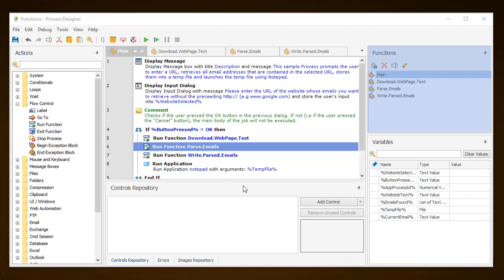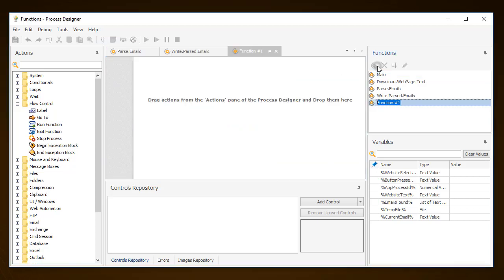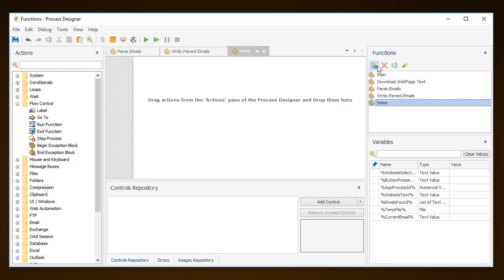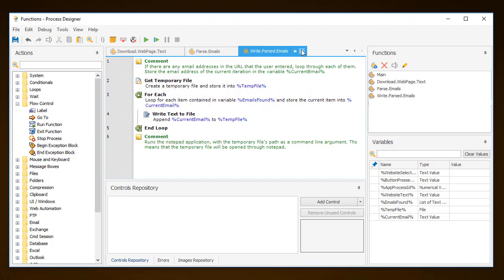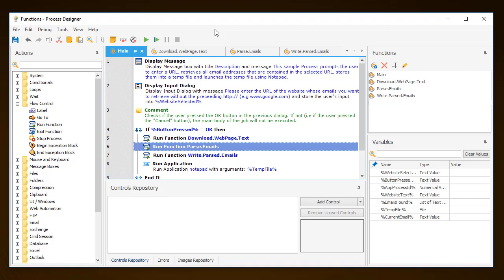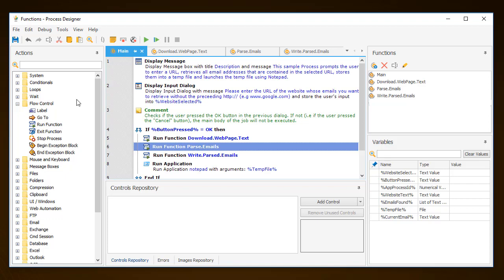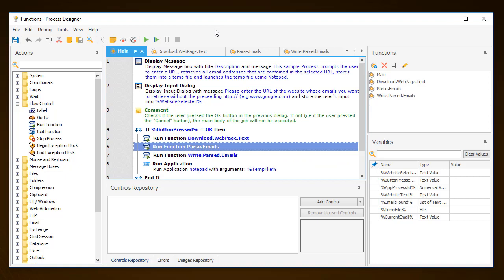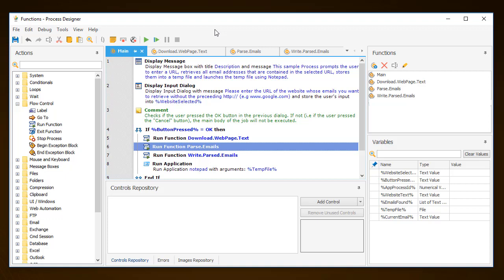WinAutomation Tutorials - Functions [Updated]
WinAutomation is a powerful automation tool that helps you automate any repetitive task on your computer.

WinAutomation allows you to split your processes into sections. You can then sequentially run each section and even repeat the execution of those sections. This makes the process much cleaner and readable. These sections are called functions.

The functions pane is located in the top right-hand side of the Process designer and lists all the functions used within a process.
In this example process, as you can see, there are four functions used.

One can click on the first button on the functions pane, to create a new function. The function is created and prompts the user to set a name. Using the following buttons one can delete the selected function, rename it, or highlight the function that is currently active in the workspace.

As you can see, the functions in the workspace are shown as tabs and you can click on each tab to view the actions used within each function. It is very useful to use functions to go through each phase of the automated process. Doing this allows you to review smaller sections of your script during troubleshooting. Additionally, you can call a function at several stages in the flow in case a particular section repeats itself.

There are two actions that are related to the functions that can be found under the “Flow Control” group. The “Run Function” and the “Exit Function” with which you can call a function or exit the current
function.

Please note, that all processes start their execution from the main function, thus you are not able to call the main function or exit while it being in it.

Functions will make your process much more readable and clean. You can breakdown the process and have fewer rows of actions in each part of the process. In cases where the sections repeat themselves, you do not need to rewrite them, just running a function again will have the exact same effect.

Functions can also be used as an error handling method to resolve an unexpected error. Error handling will be fully covered on a future tutorial of the series